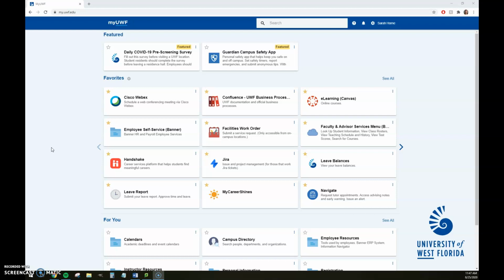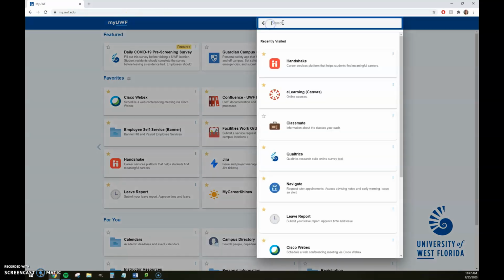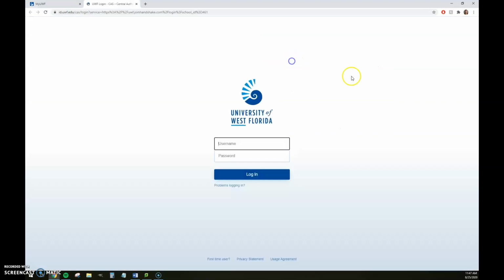How to search for employers in Handshake